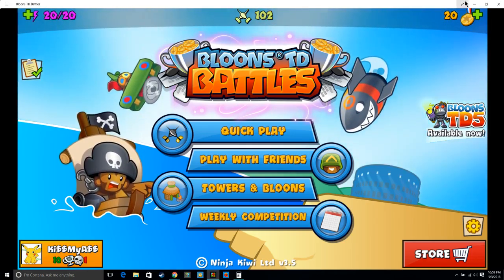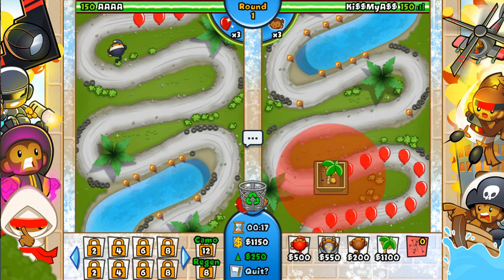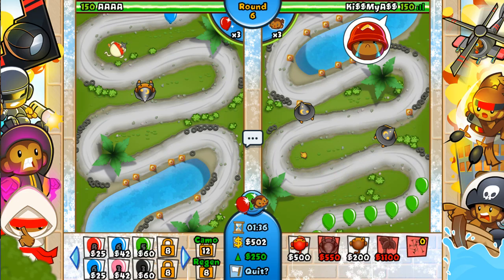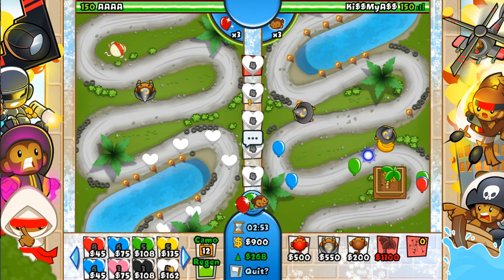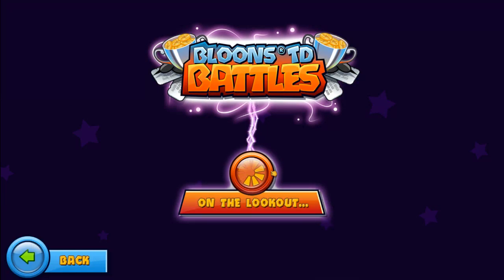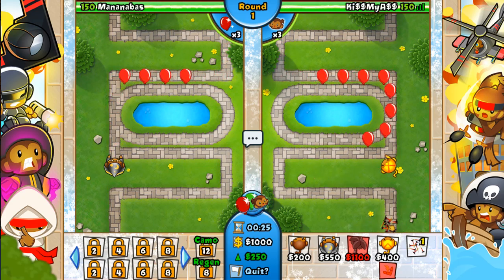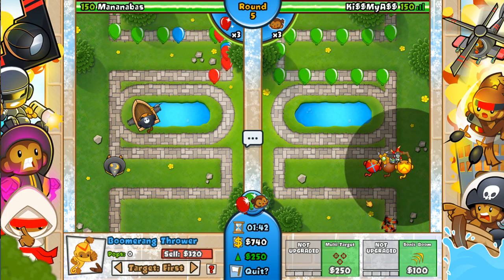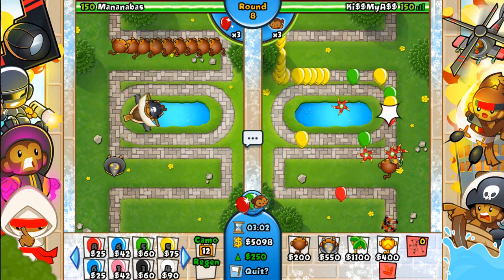BTDB Computer Mobile Episode 5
Road to Victory!